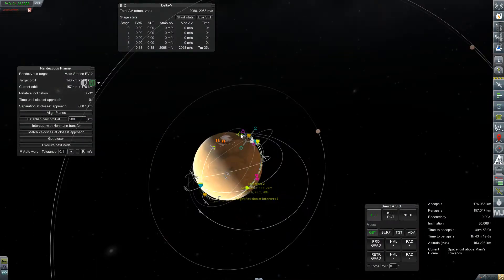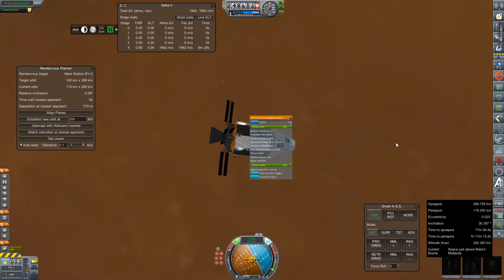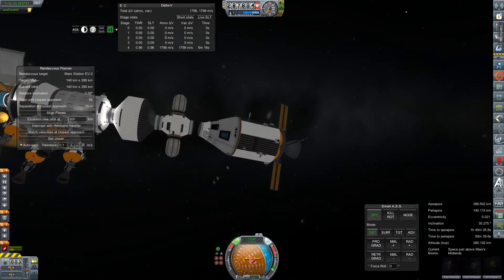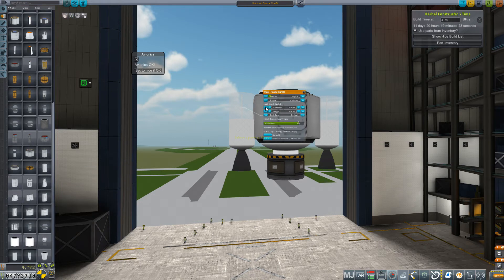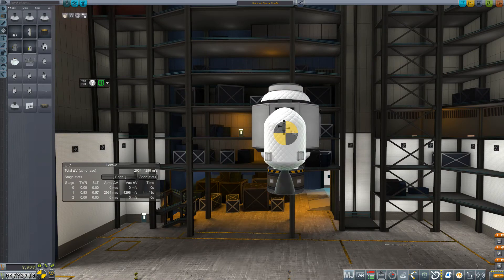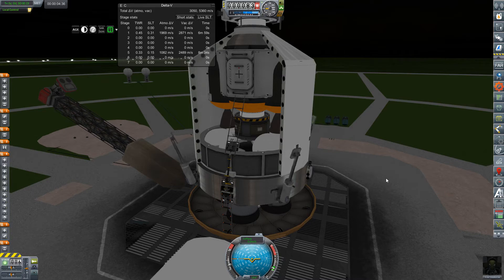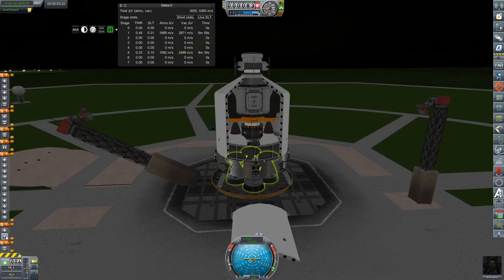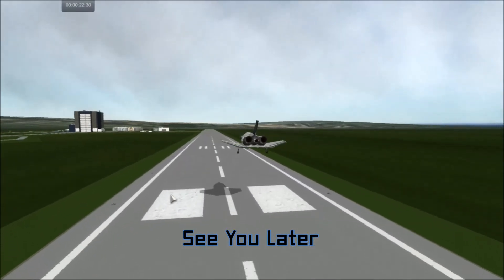KSP RP-0 #285 Artemis Returns to Harmonia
The now fully crewed Artemis returns to Harmonia station - and I putz around in the VAB

Mod List for this Series:

Toolbar
Contract Configurator
Contract Packs
Custom Barn Kit
Deadly Reentry
Diazo
Dmagic Utls
Engine Group Controller
FAR
Firespitter (core)
Impact Science
Kerbal Renamer
Kopernicus
KSC Switcher
MagiCore
Infernal Robotics
MainSailor
PlanetShine
Procedural Fairings
Procedural Parts
RCS Build Aid
Real Chute
Real Fuels
Real Heat
Realism Overhaul
Real Plume
Remote Tech
RP-0
Scansat
Scatterer
Ship Manifest
Smoke Screen
Solver Engines
StretchySNTextures
SXT
Taerobee
Test Flight
Texture Replacer
Thunder Aerospace
TriggerTech
TweakScale
VenStock Revamp
ModuleManager